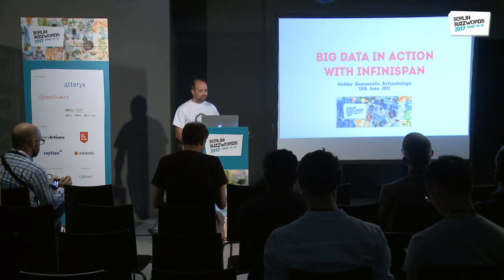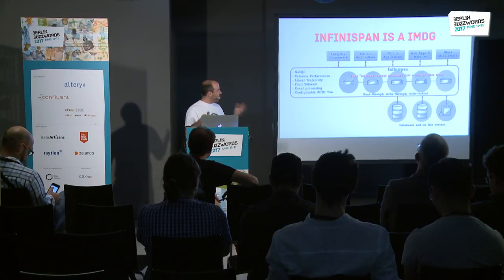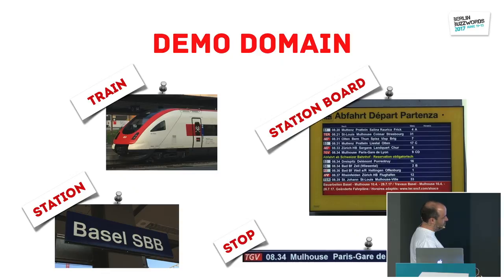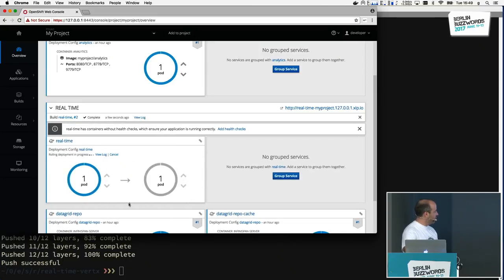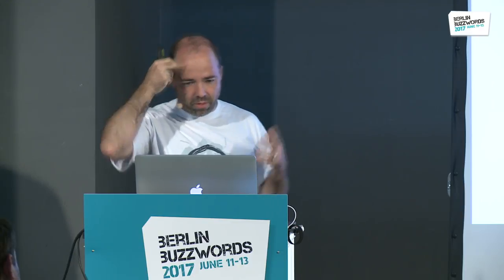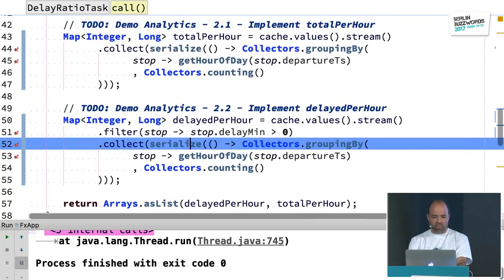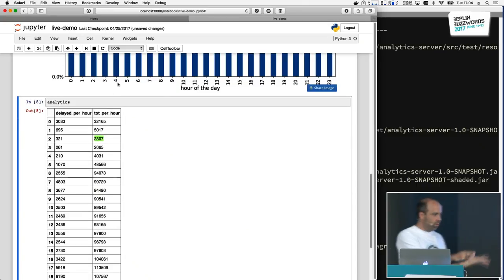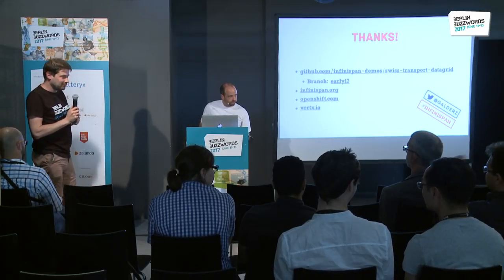Berlin Buzzwords 2017: Galder Zamarreño - Big Data in Action with Infinispan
Dealing with real-time, in-memory, streaming data is a unique challenge and with the advent of the smartphone and IoT (trillions of internet connected devices), we are witnessing an exponential growth in data at scale.

Building data layers that can satisfy these requirements can be challenging, but with the help of Infinispan, an in-memory data grid from Red Hat, you can take advantage of state of the art distributed data processing capabilities to tackle these challenges. From classic or full-text queries, to Spark/Hadoop integrations via distributed Java Streams, these wide ranging data processing capabilities make Infinispan the perfect choice for the Big Data era.

In this session, we will identify critical patterns and principles that will help you achieve greater scale and response speed. On top of that, you will witness how Infinispan follows these patterns and principles to tackle a big data situation via a live coding demonstration.